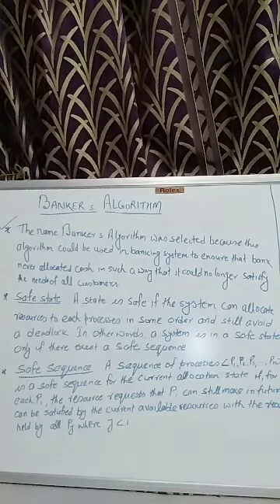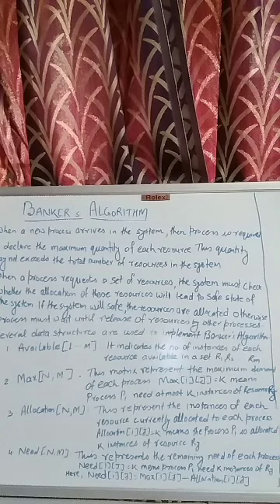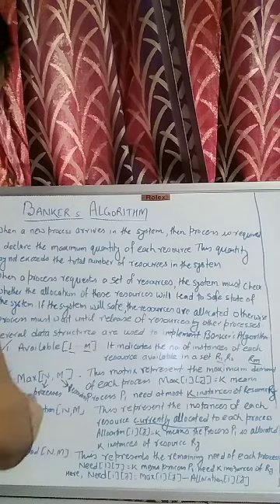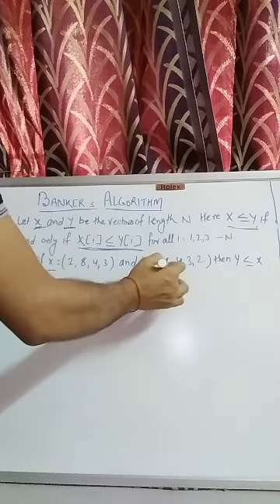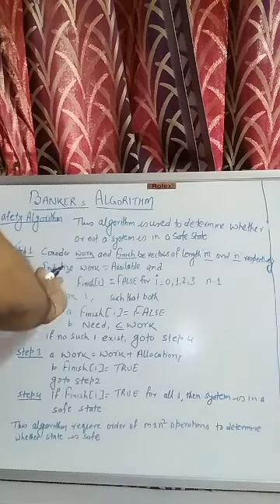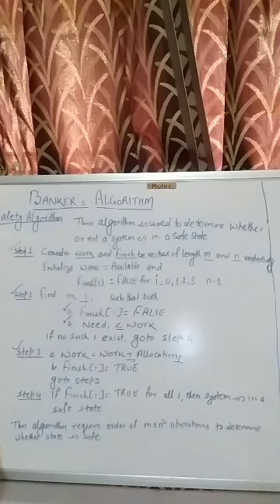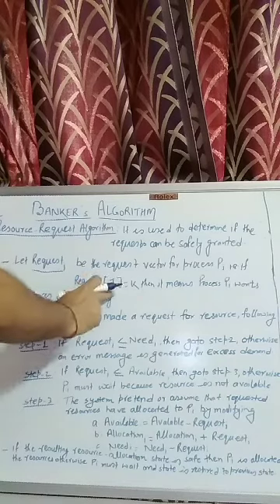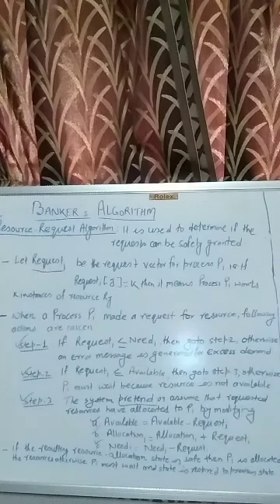Banker's Algorithm by Dr.BHAWESH KUMAR THAKUR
O.S.Topic